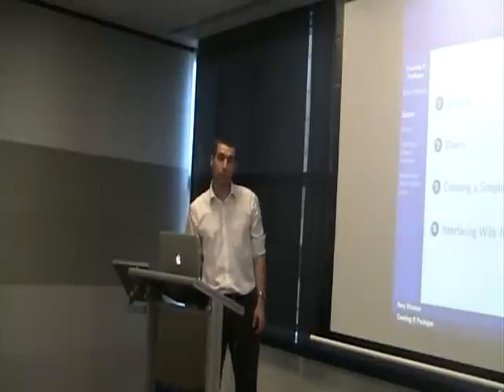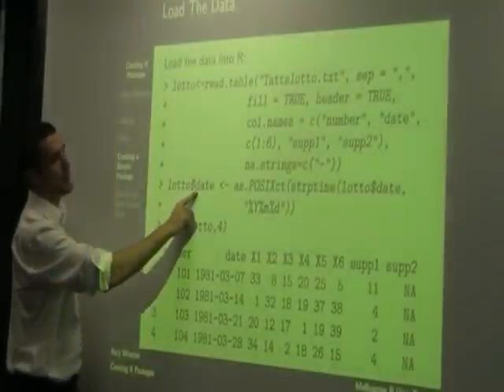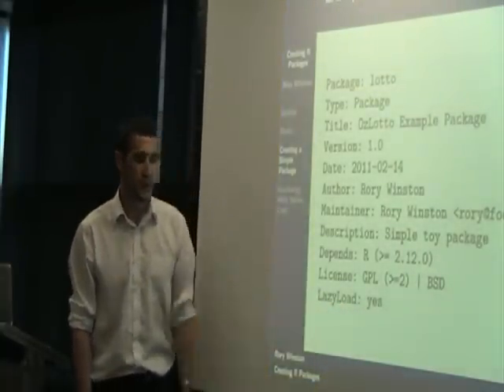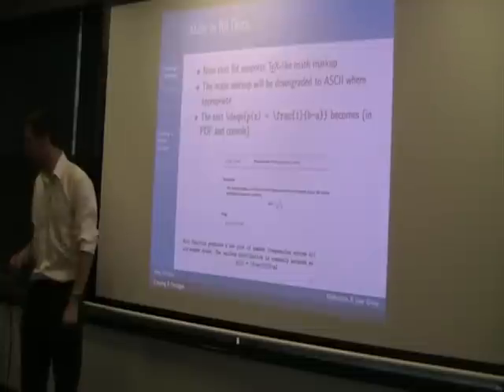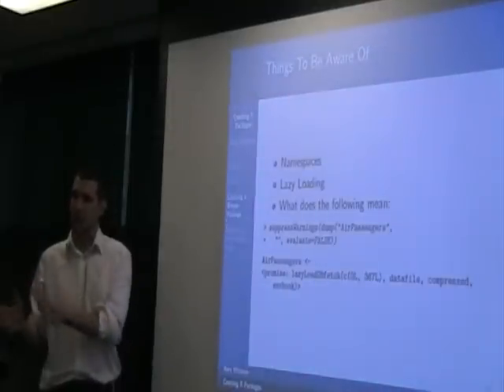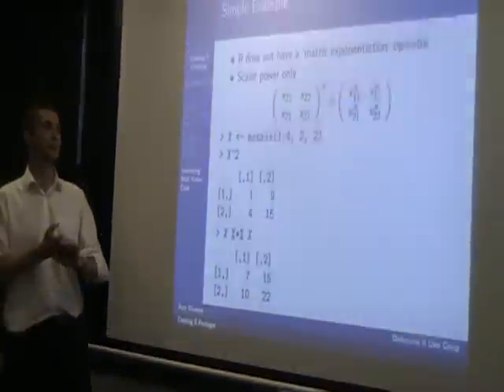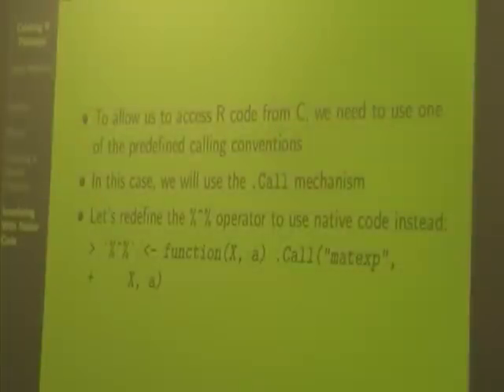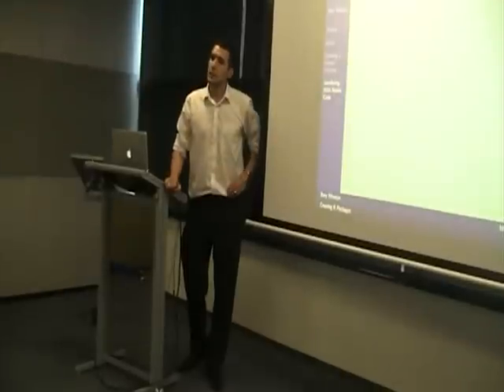R Package Writing Workshop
Presenter: Rory Winston
Venue: Deloitte, Melbourne

Walk through creating an R package from scratch - setting up the package skeleton, adding functions and data, and creating package documentation.

If time permits, show an example of using C/C++ to interface the package with a 3rd party library.

About the presenter:

Rory Winston did an MSc in Applied Computing in Galway in Ireland. Set up and ran a training and consulting company before moving to London in 2001. Worked in the telecomms and finance sectors in London for 10 years, obtained an Masters in Finance from London Business School in 2007. Since 2005 Rory has worked as a consultant in the financial sector building real-time trading systems. Moved to Oz in Jan 2010 and work in one of the big 4 banks doing software development on foreign exchange trading systems.